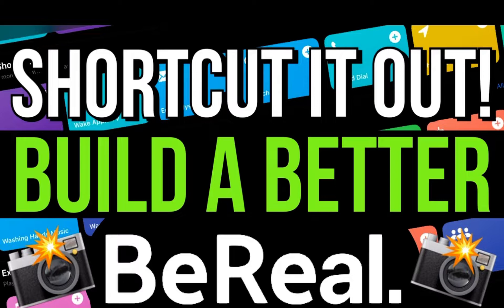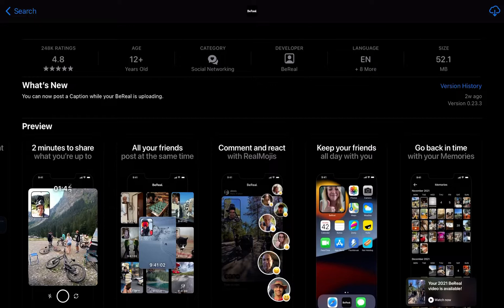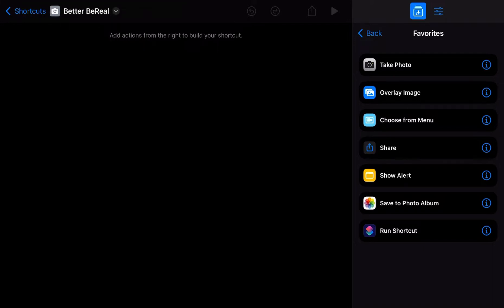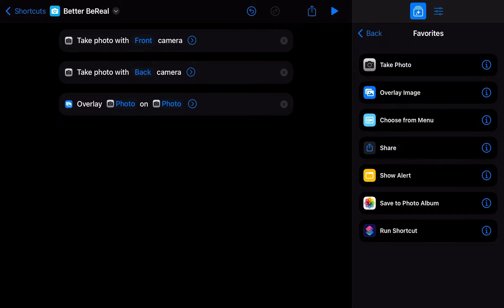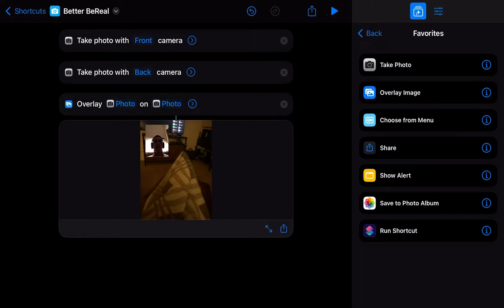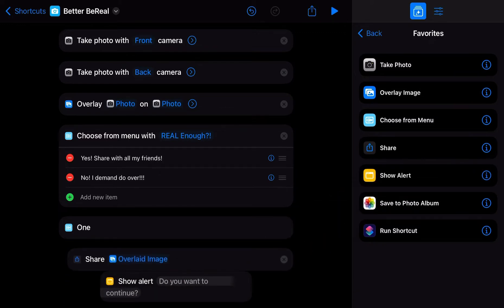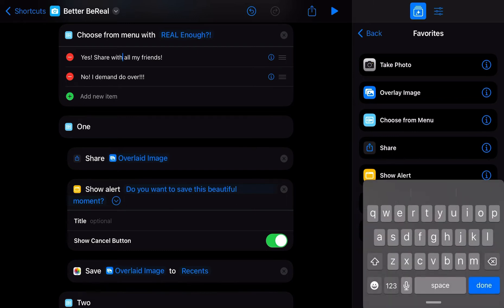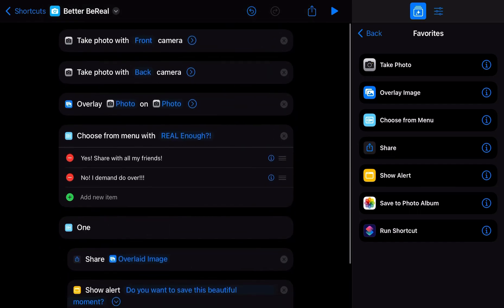Shortcut It Out! • Build A Better BeReal. • Apple Siri Shortcuts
In this “Shortcut It Out!” episode, I’ll be showing you how to make a BeReal social media app clone. But so much simpler, and in my humble option, also a lot better! 🤪